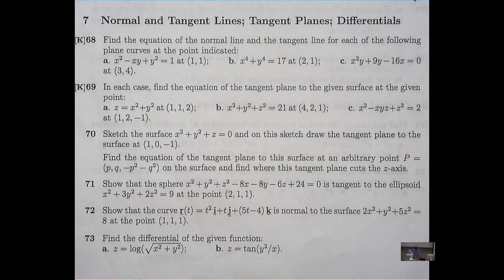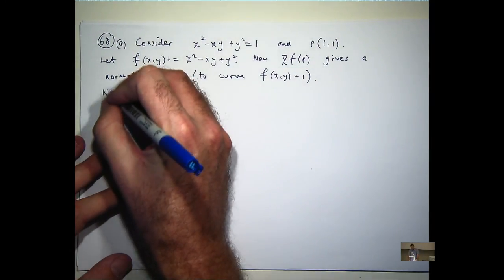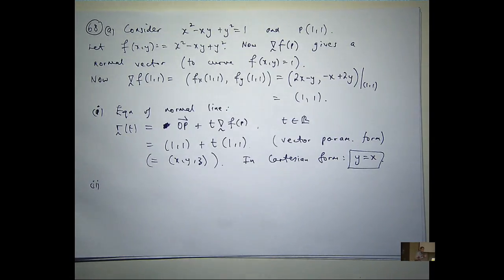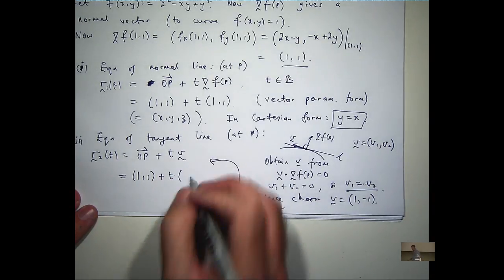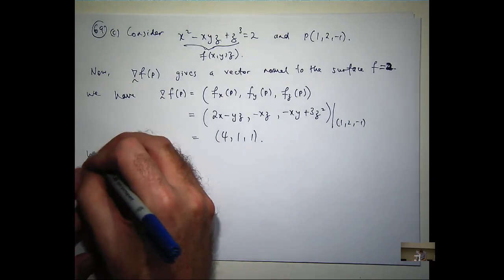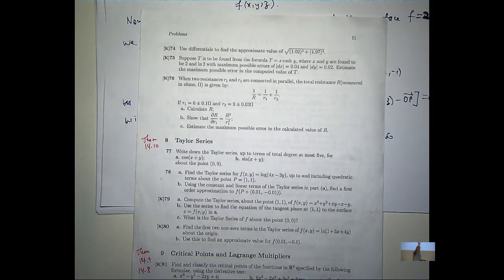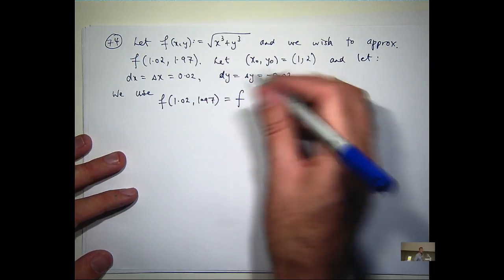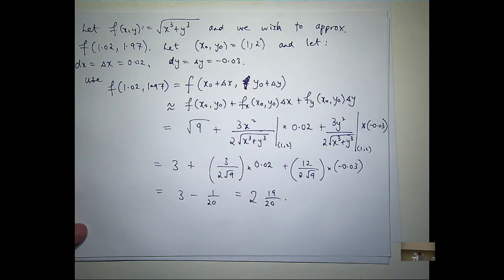Tutorial on gradient and tangent plane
A tutorial on how the gradient of a function can be used to calculate: equations on normal lines and tangent planes.